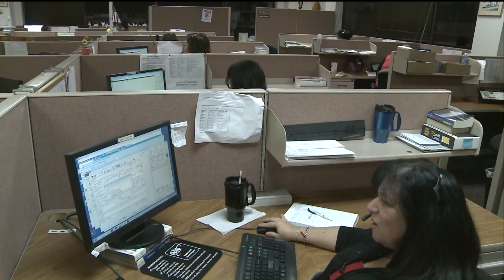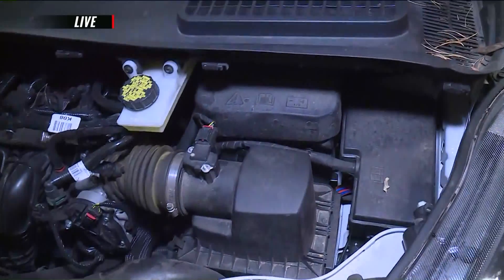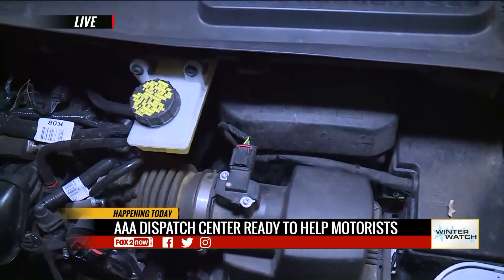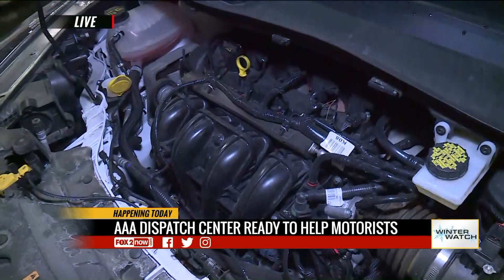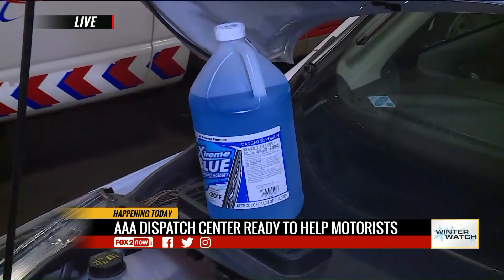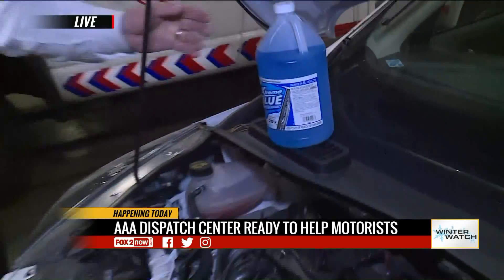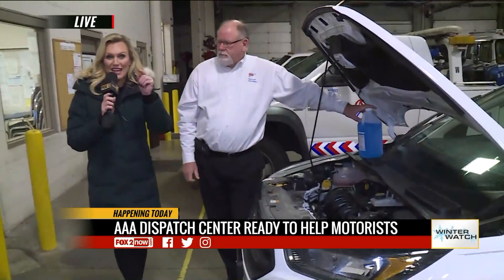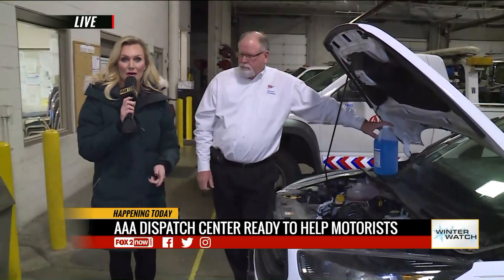Preparing your vehicle for the winter season